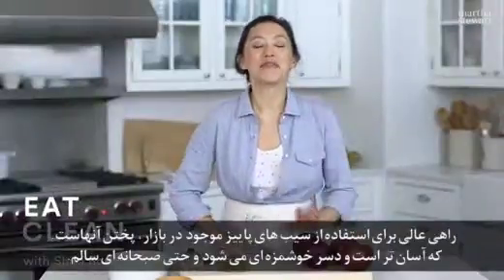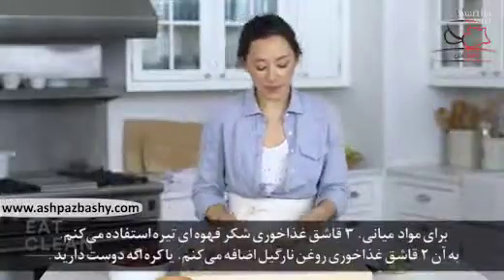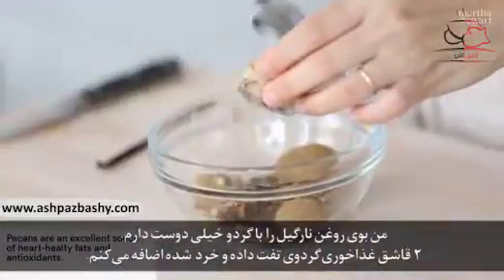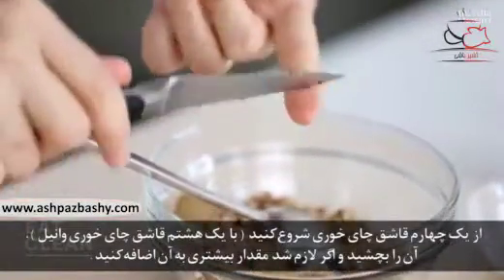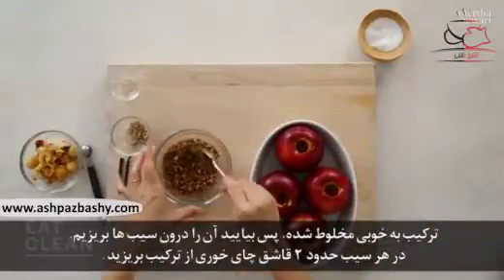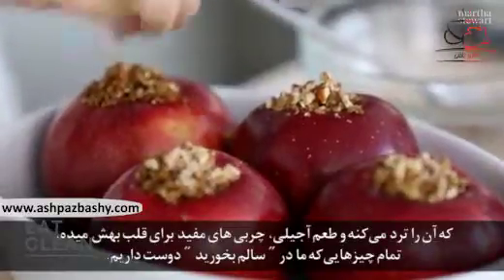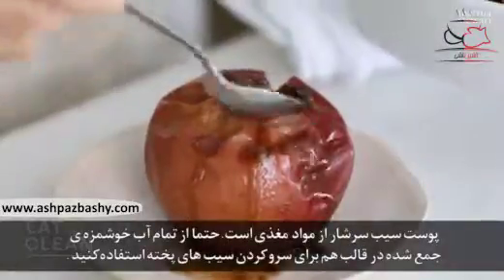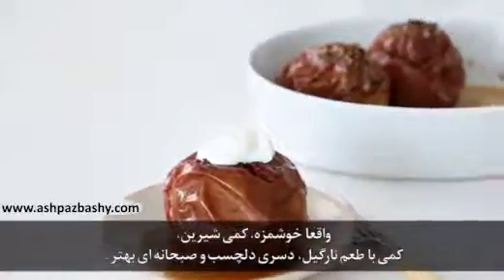فیلم آموزشی طرز تهیه سیب وانیلی